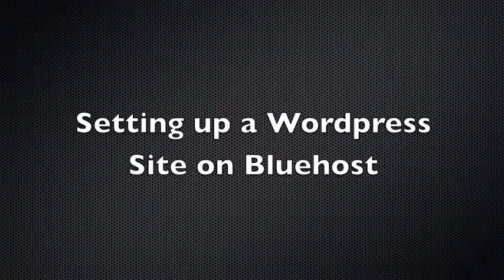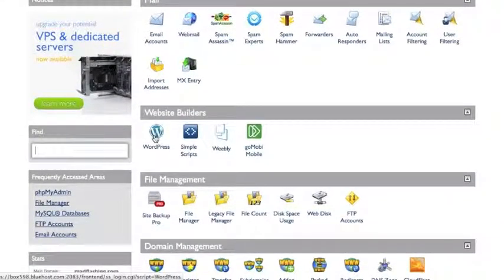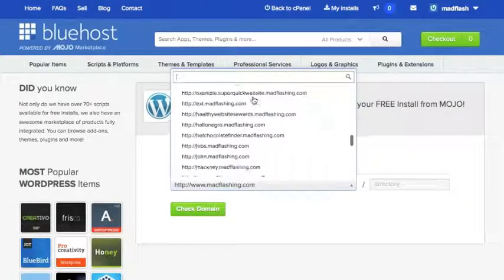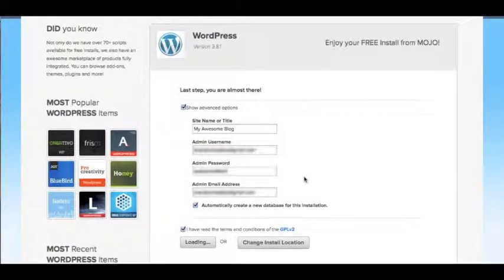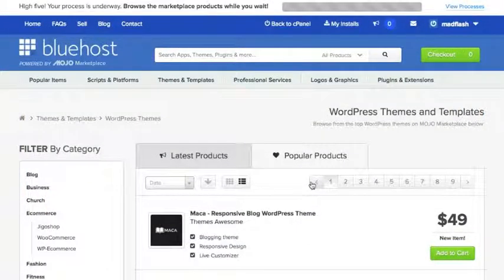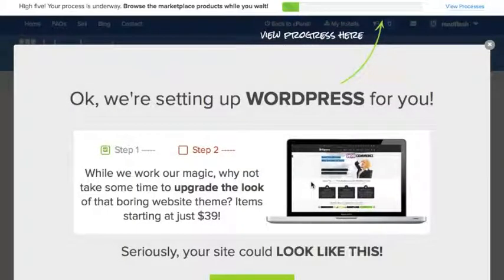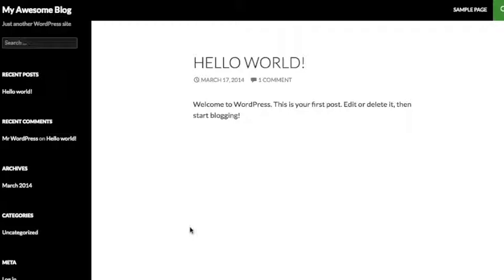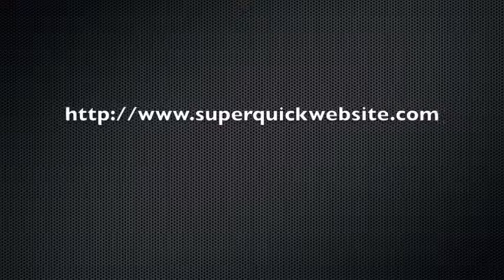Wordpress Setup on Bluehost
A short video on how to set up and install a Wordpress Setup on a Bluehost.com account.